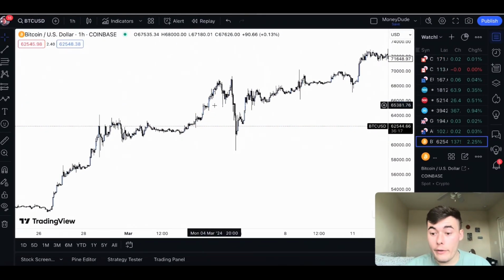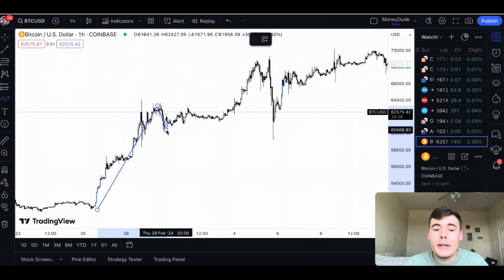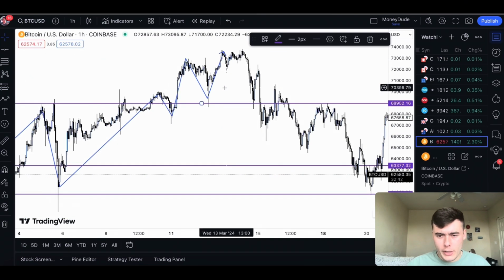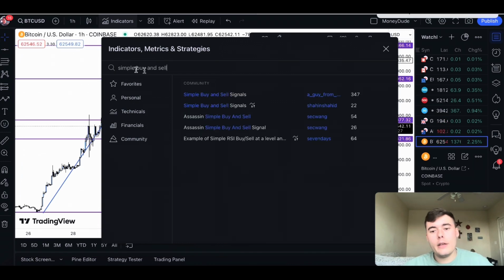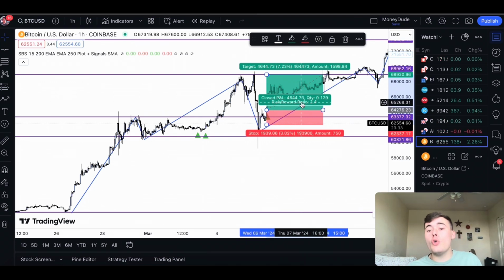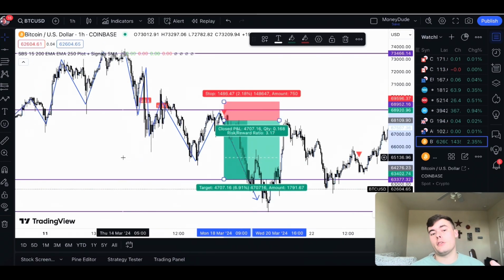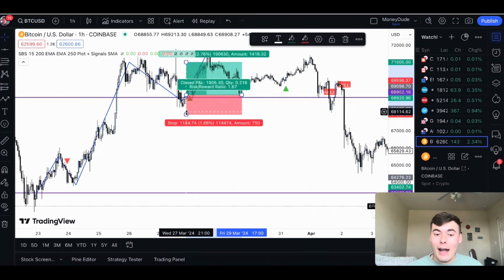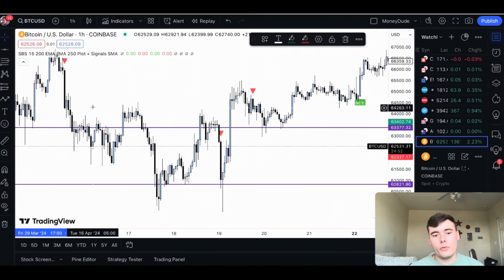Profitable Bitcoin Crypto Strategy Using Market Structure and Accurate Indicators!